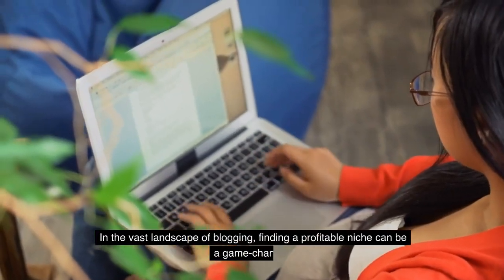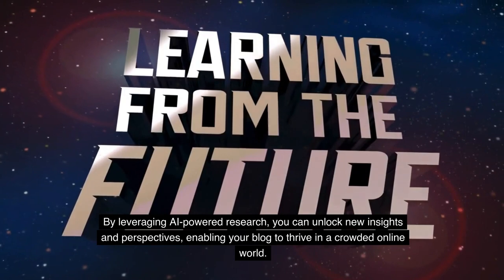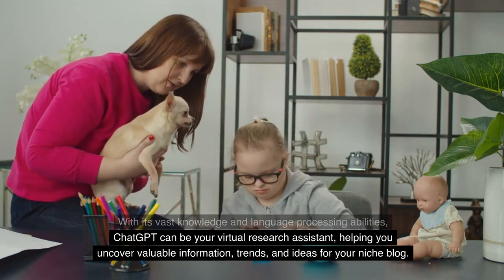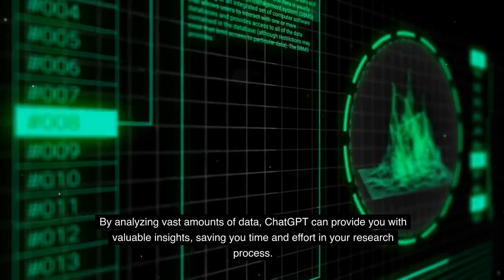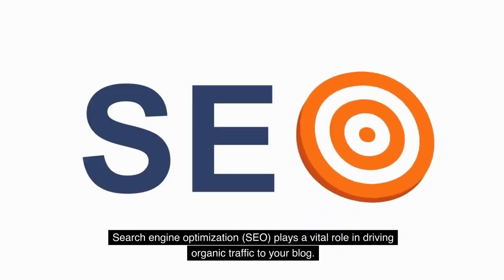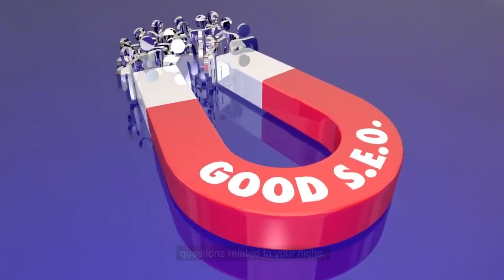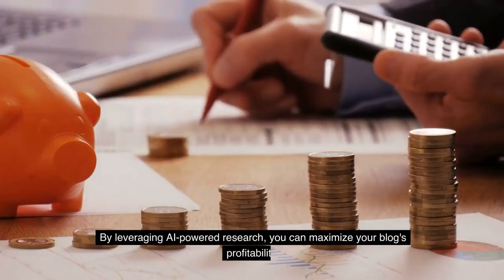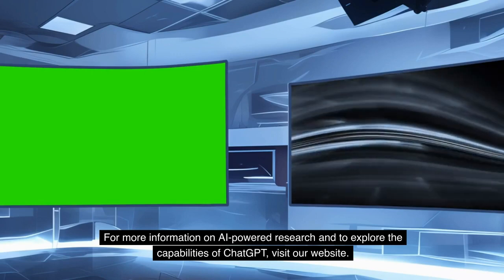How to Make $1000 a Month through Niche Blogging with CHATGPT | AI Livewire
Intrigued by the idea of earning a high income through niche blogging? Look no further! In this video, we explore the untapped potential of starting a niche high-income blog and uncover the game-changing assistance of ChatGPT. Discover how this AI-powered tool can elevate your content creation, streamline your workflow, and start your journey into making money online. Join us as we delve into the strategies and techniques to carve out your niche in the blogging world, make money online and unlock the door to a high-income blogging venture. Get ready to embark on an exciting journey to financial freedom with the power of blogging with ChatGPT!